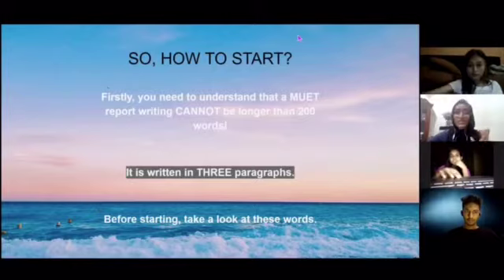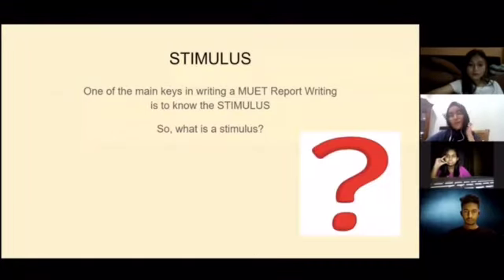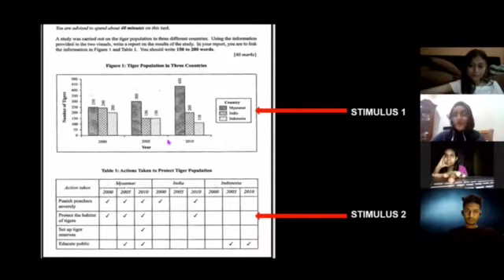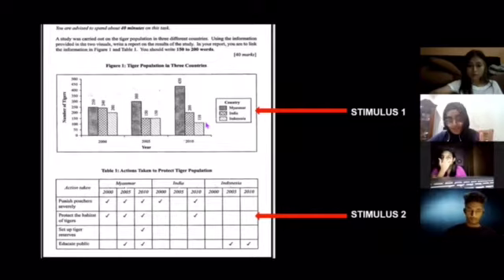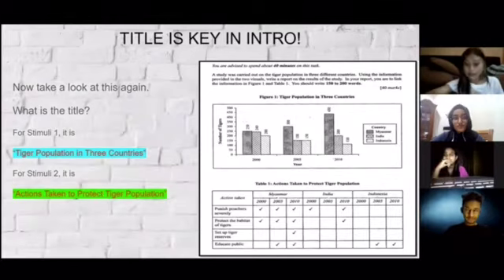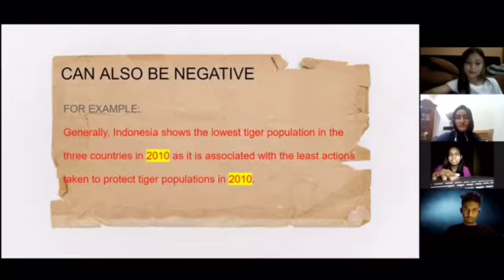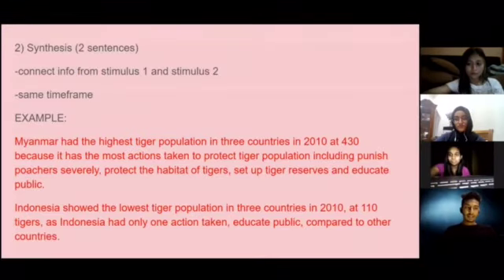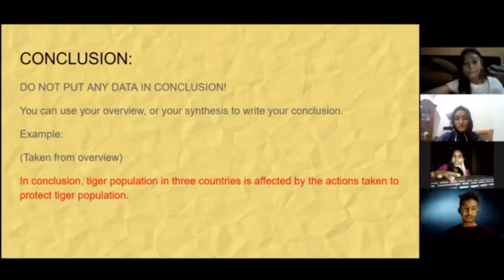MUET report writting